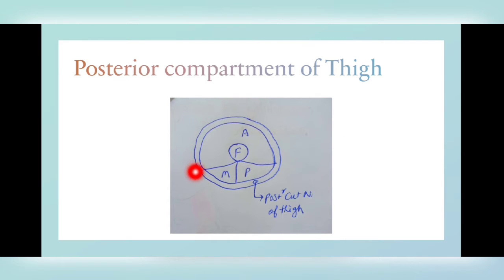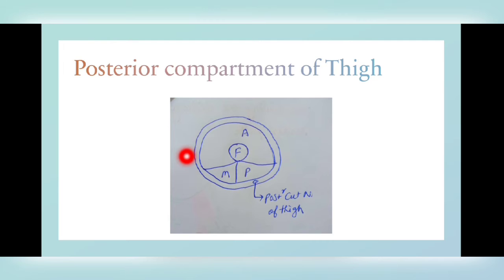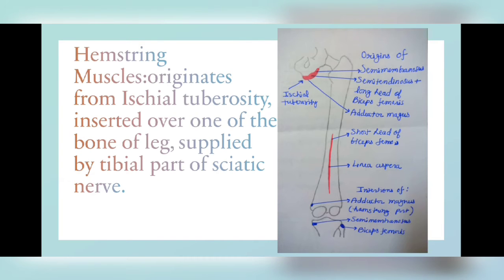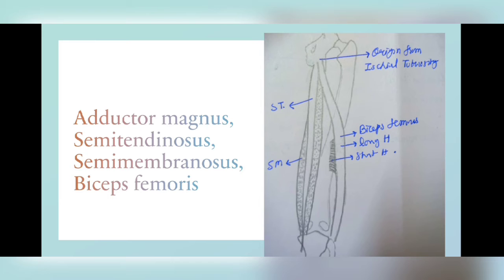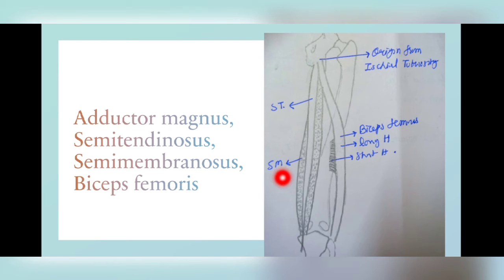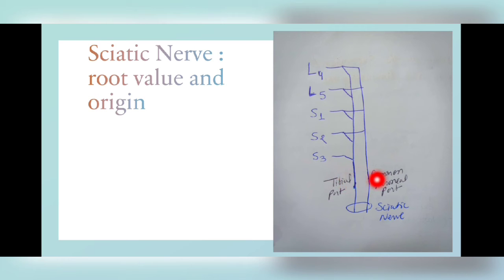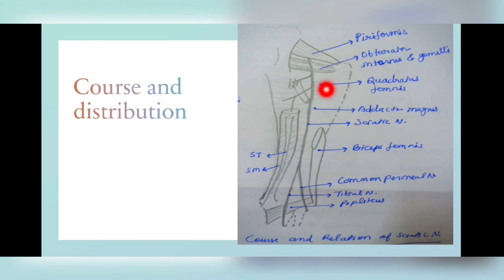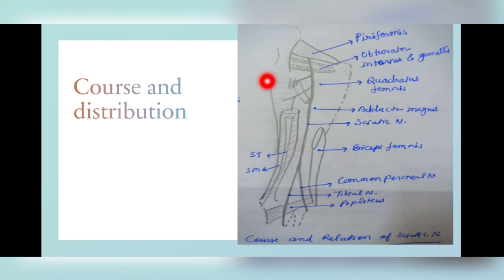Back of Thigh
Hemstring muscles, Sciatic nerve